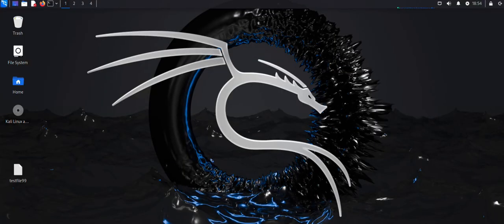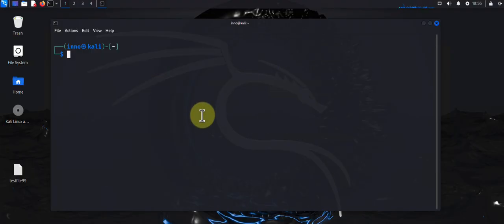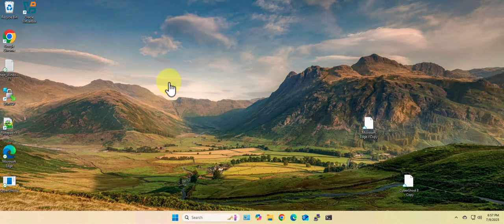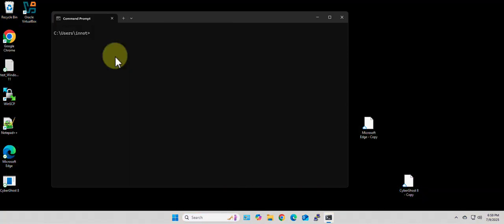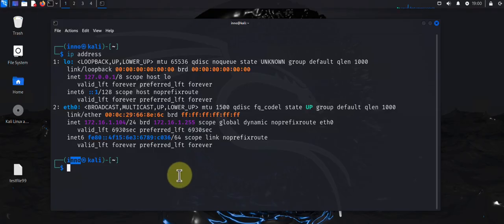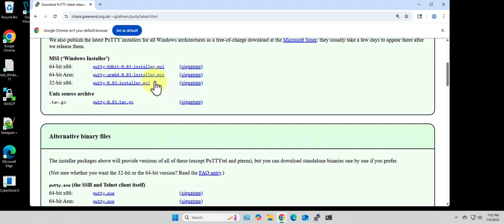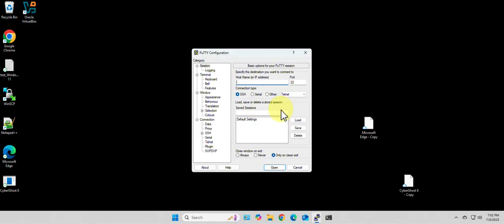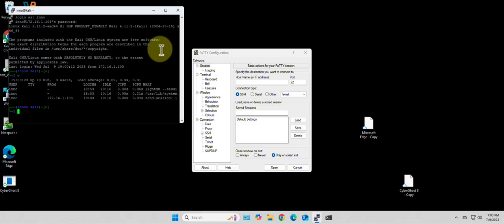Connect to Kali Linux Remotely from Windows 11 using SSH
Learn how to remotely access Kali Linux from Windows 11 PC using SSH, a secure and efficient way to manage your Kali Linux machine from Windows 11 PC. In this tutorial, we'll show you step-by-step how to set up SSH on your Kali Linux machine and access it remotely from a Windows 11 device, ensuring a secure connection and protecting your system from unauthorized access.